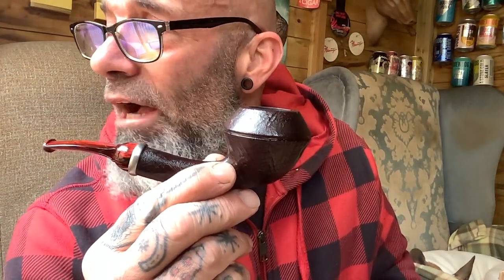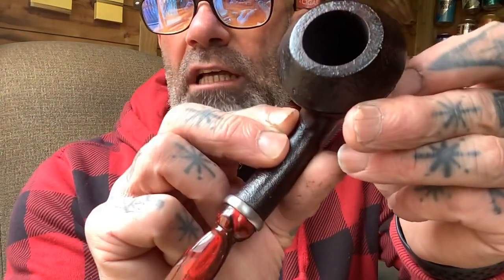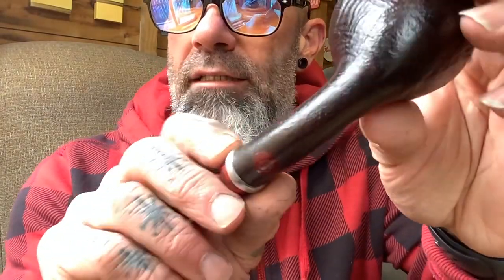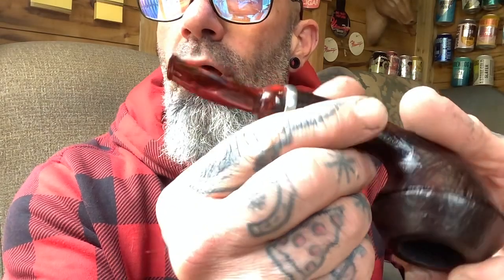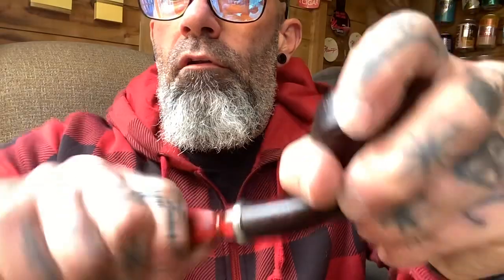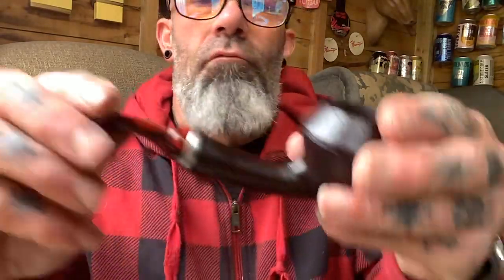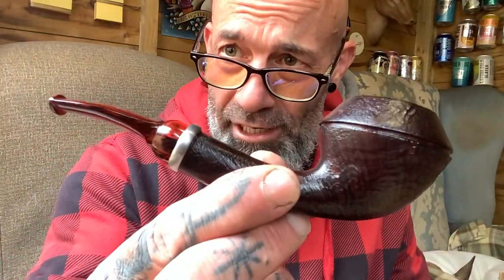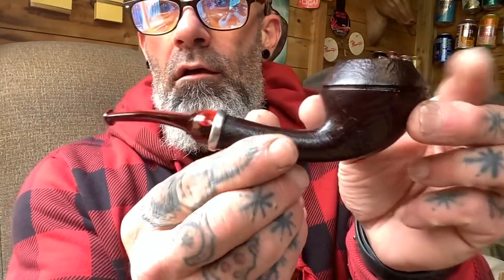‘Vampyra’ rhodesian pipe